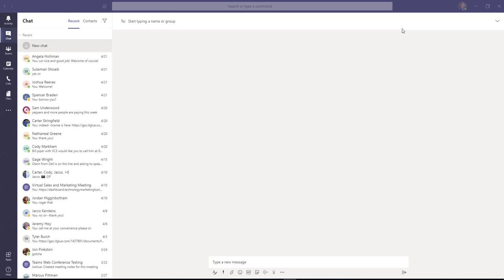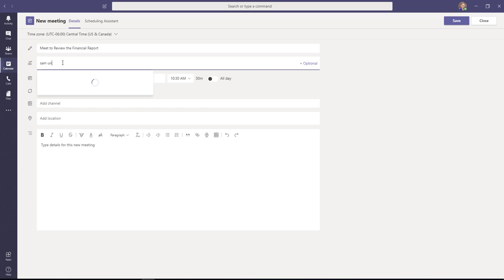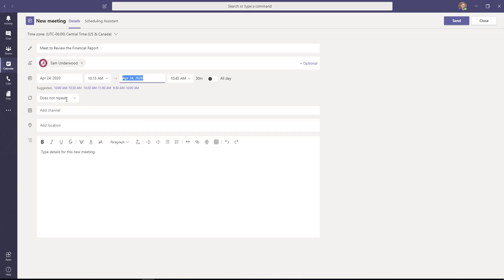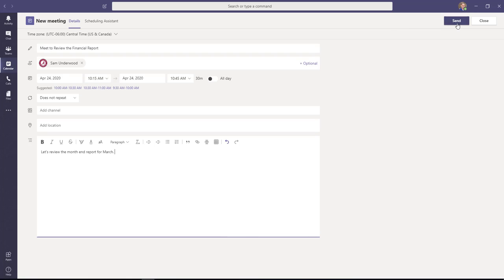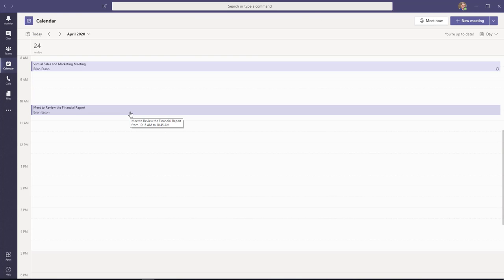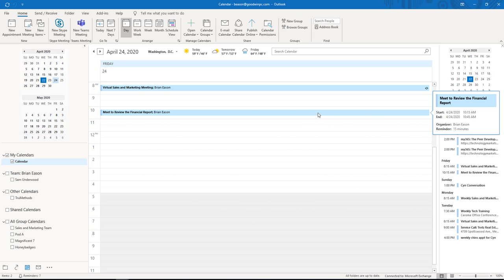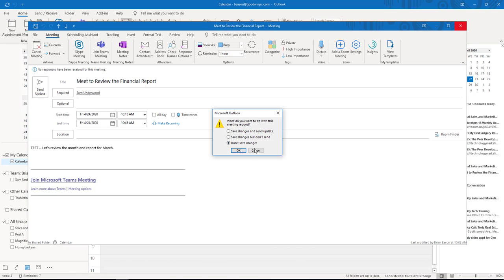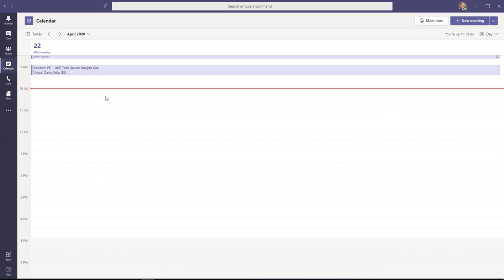Microsoft Teams - Scheduling a Future Meeting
In this video, we walk through scheduling a meeting out in the future with member(s) of your organization.

Brian Eason
Goodwin PC Services
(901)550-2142